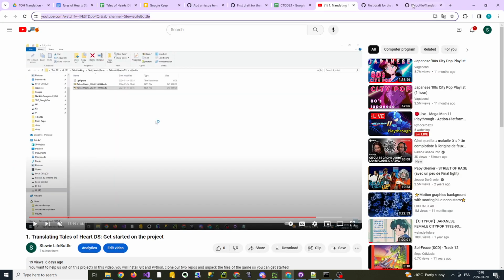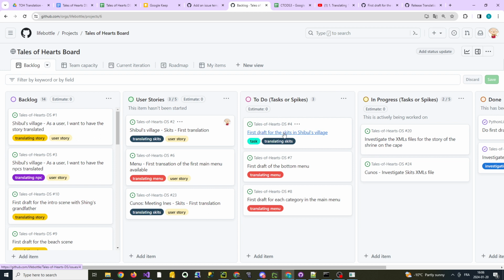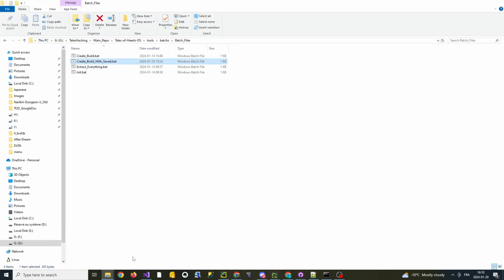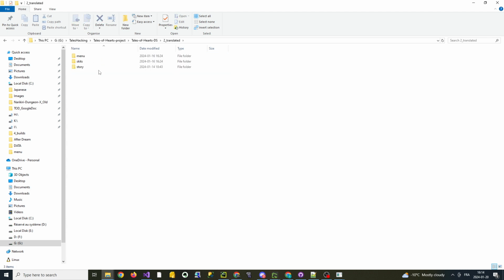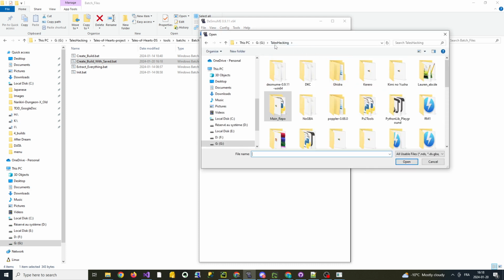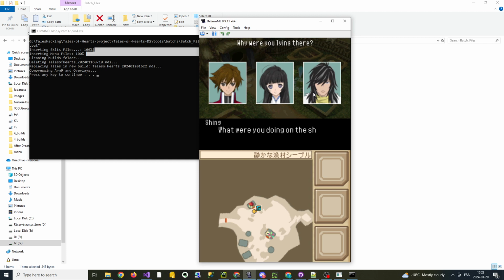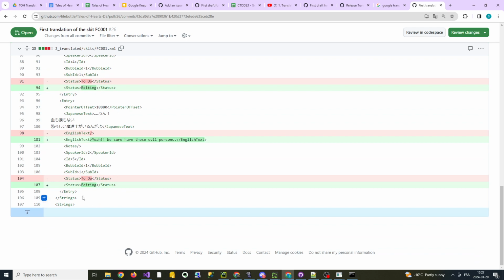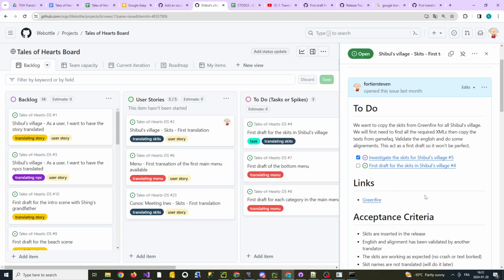2. Translating Tales of Hearts DS: Using the Translation App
In this video, we will learn how to use the Translation App so we can translate some XMLs and test it in Tales of Hearts DS. We also look at how Github Desktop works in the project.